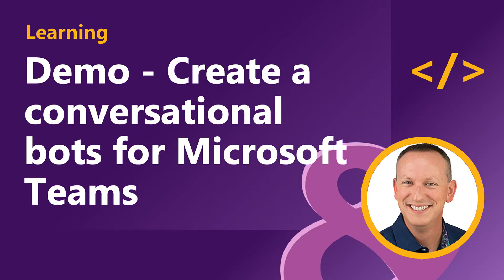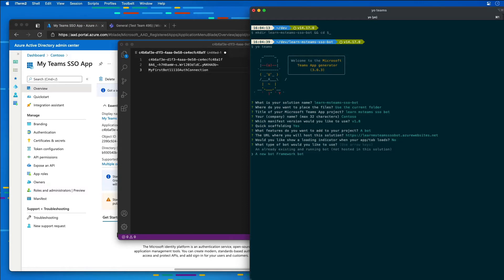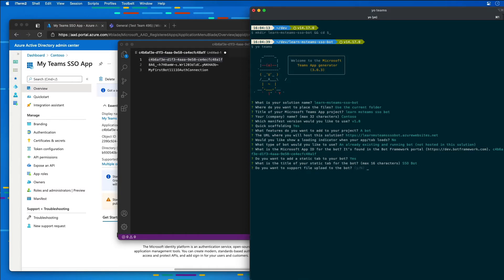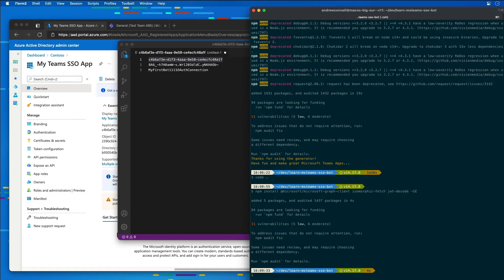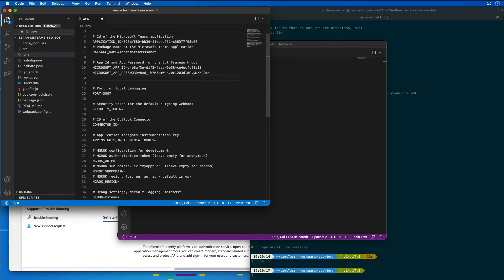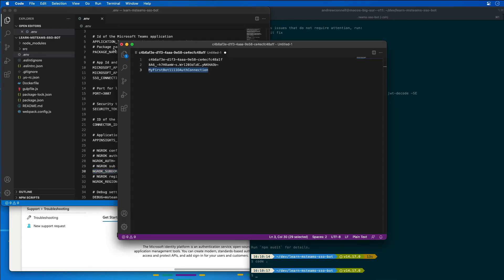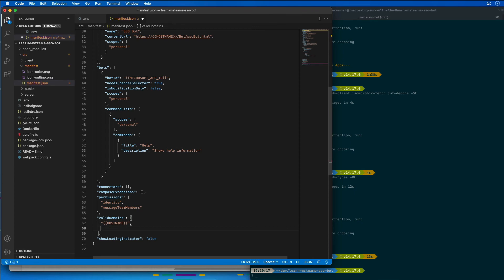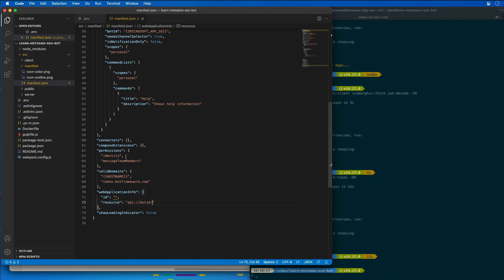Demo - Create a conversational bot for Microsoft Teams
In this demo, you'll see how to create Microsoft Teams app, configured to serve up a bot that implements SSO to obtain an access token for Microsoft Graph.

This video is part of a series in a playlist and is associated with a Microsoft Learning module: 'Microsoft Teams – Authentication and Single Sign-on'.